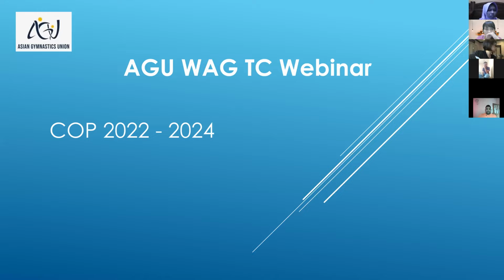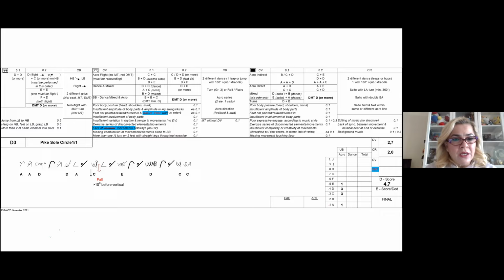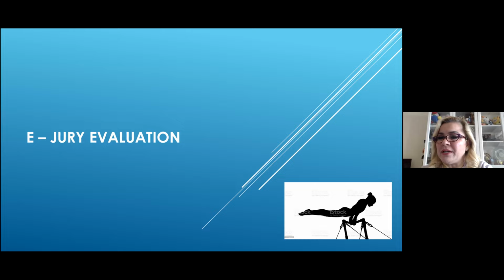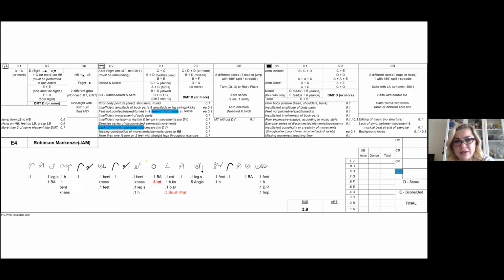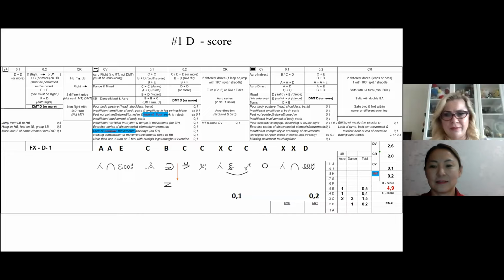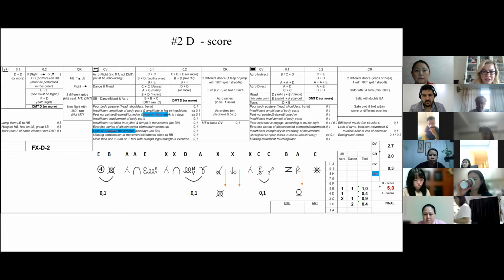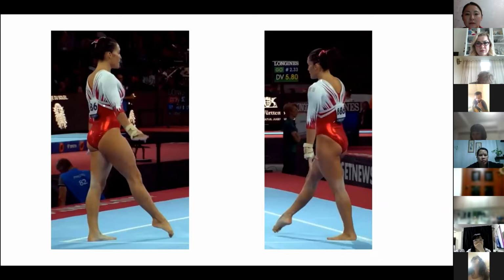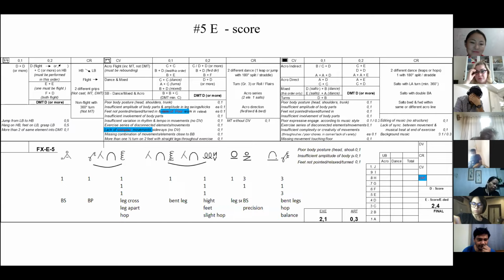AGU WAG Judges Webinar - Second Session 12 December 2021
AGU WAG TC Webinar.
12 Dec 2021.
First session VT:
Expert: Yoshimi Sano, Member of of WAG TC
Moderator: Rima Kızılgün, President of WAG TC